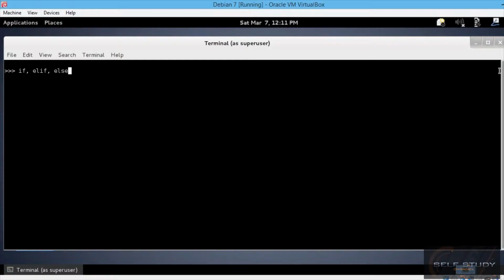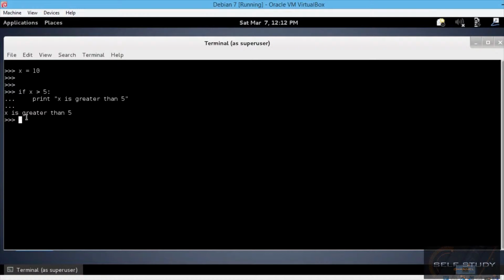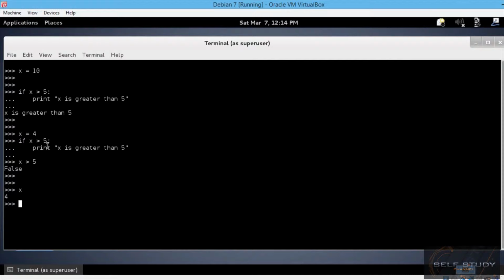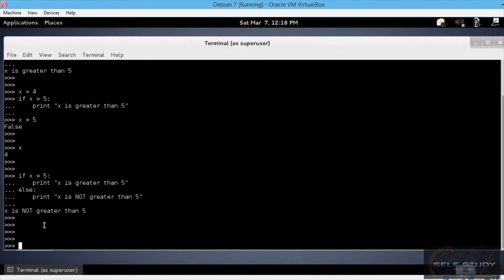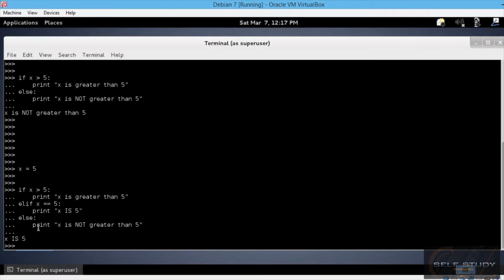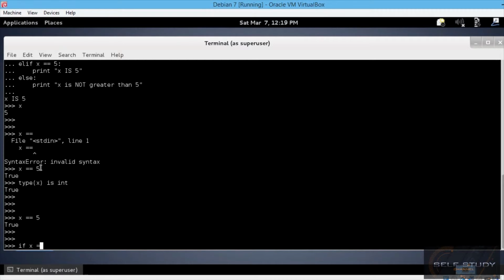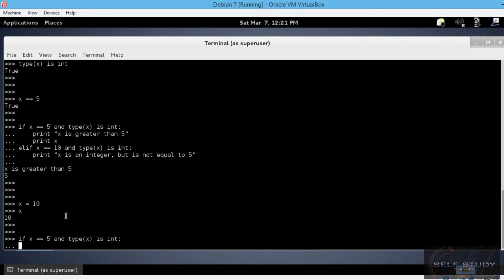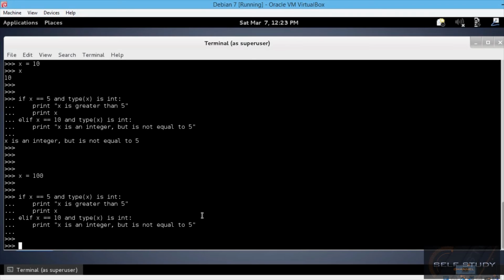Python for beginner 027 If Elif Else conditionals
Part 27: If  El if  Else conditionals